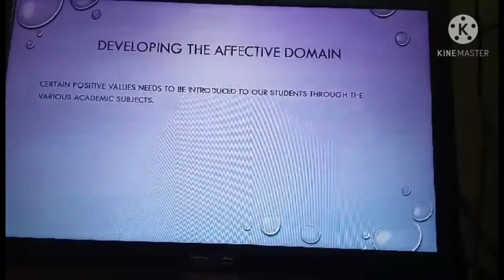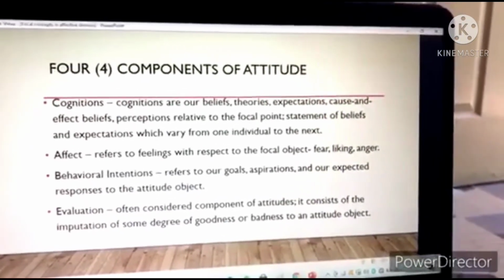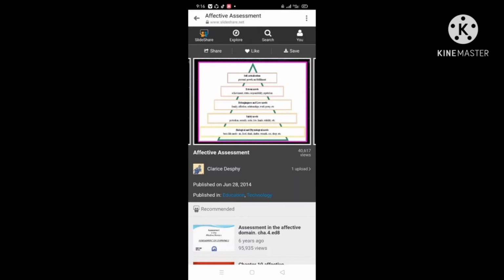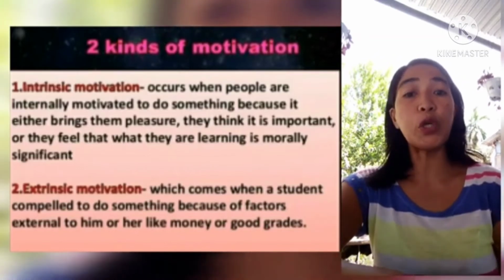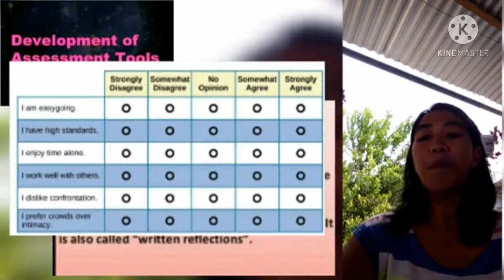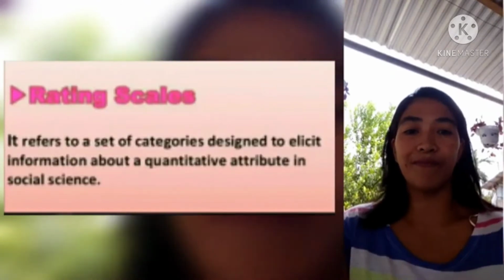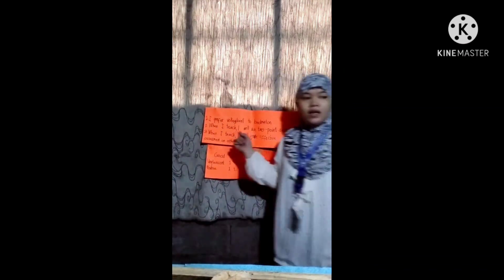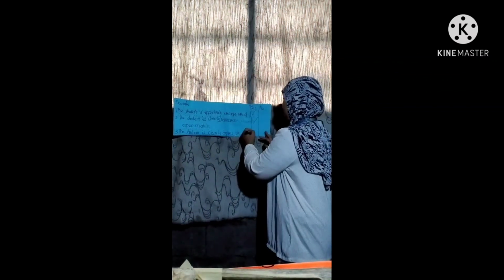Affective Assessment (Group 2)